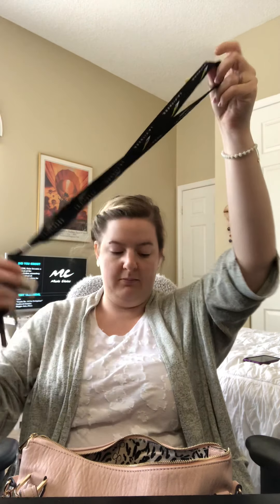What’s in my purse - Internship edition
Thanks for stopping by! Products mentioned are listed below *in no particular order 😁

Jessica Simpson bag
Steve Madden pouch
Louis Vuitton wallet
iPhone 8+ cell phone
Bonine
Lactaid pills
Tylenol
Ibuprofen
Walmart aviator sunglasses
Hair brush mini
Purse hanger
Makeup mirror
Bandaids
Pens/pencils
Headphones (corded and Bluetooth)
Tampons
NYX lip oil in Tie001
Marc Jacobs travel perfume - Daisy
Maybelline color whisperers in 40 Orange Attitude and 35 Coral Ambition
Milani lipstick in 26 Nude Creme
Wet n wild coloricon multistick in 1111809 Green
Bath and Body Works Lipliscious lip color in Whipped Vanilla and No 506 Spearmint Supreme
Benedryl itch relief stick
Solar Oil cuticle oil
Banana Boat sport sunscreen spf 30
You Are Amy Sunshine Shea butter hand creme in Lovely Lemon
Christmas tissues
Dental floss